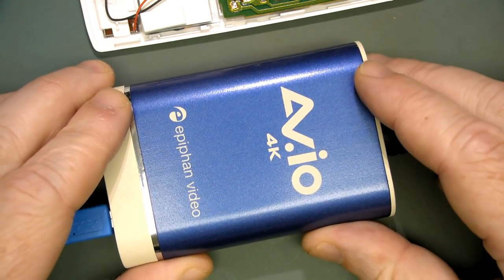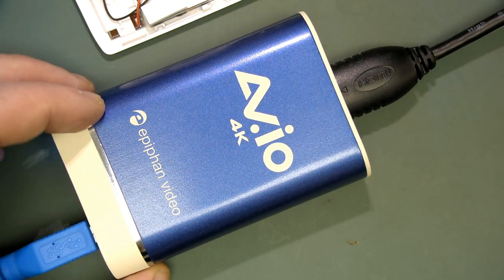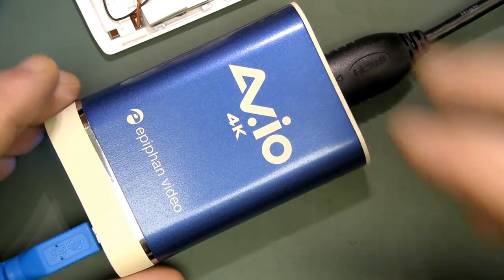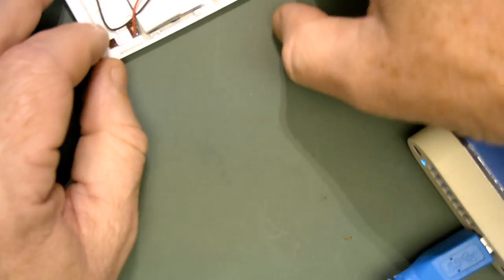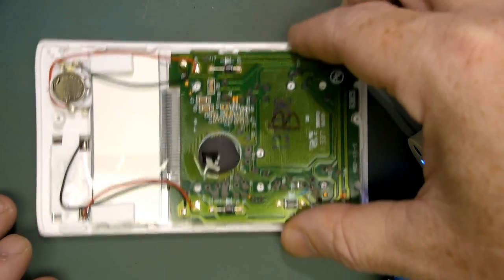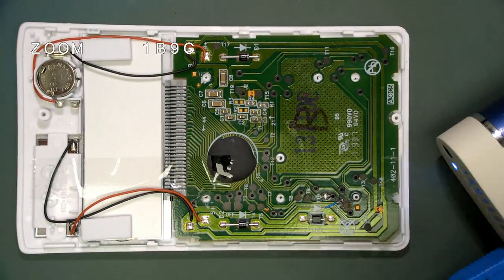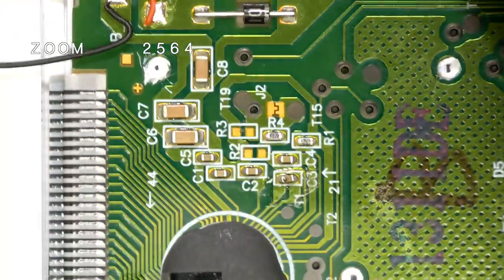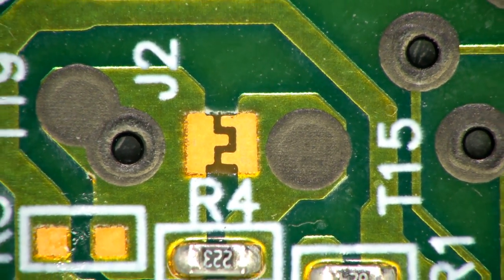Epiphan AVIO 4K USB 3 Video Capture Test 60fps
Testing out the Epiphan USB 3.0 AVIO 4K video capture device at 60fps on the Tagarno microscope with X-Split.